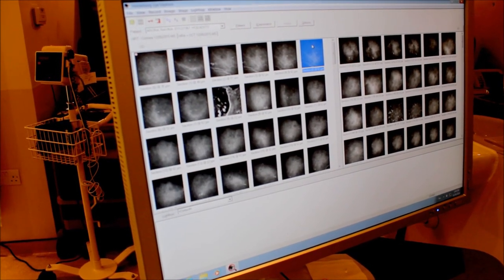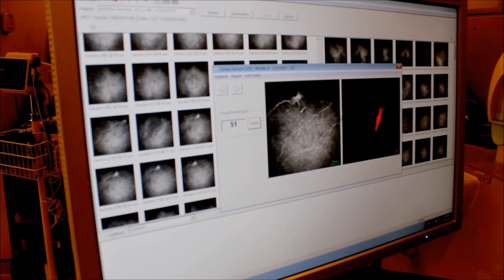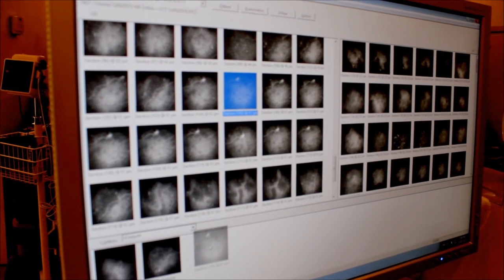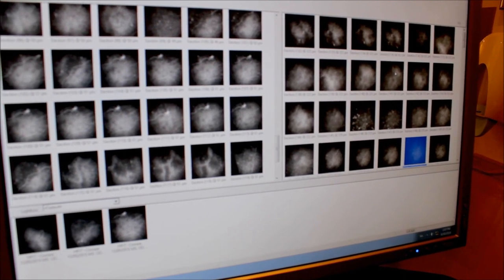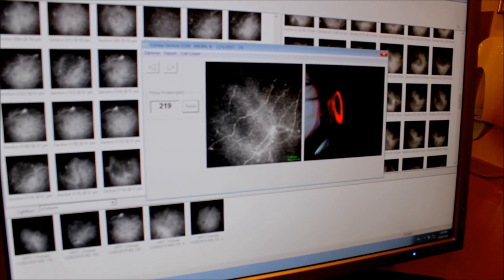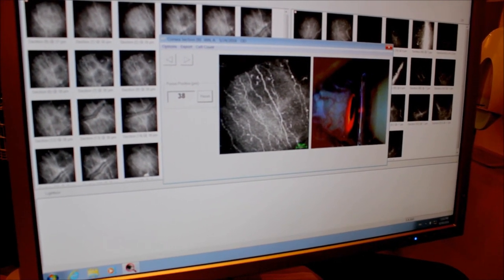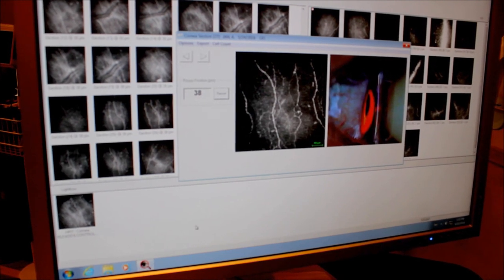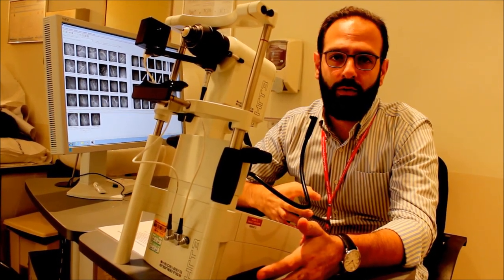Corneal confocal microscopy image extraction part 2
This educational video shows you how to extract Corneal Confocal Microscopy (CCM) images using the protocol established by Dr. Ioannis Petropoulos & Professor Rayaz Malik at the University of Manchester, United Kingdom.

Special thanks to Dr. Ioannis Petropoulos and Mr. Georgios Ponirakis for presenting this educational video.